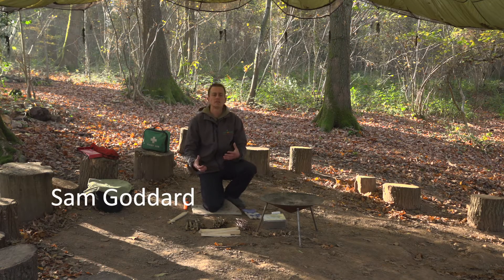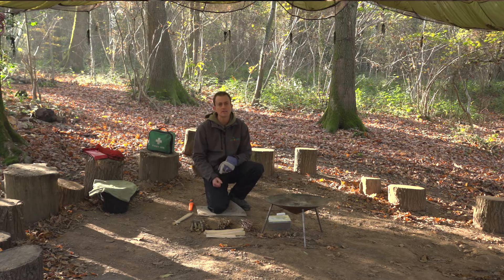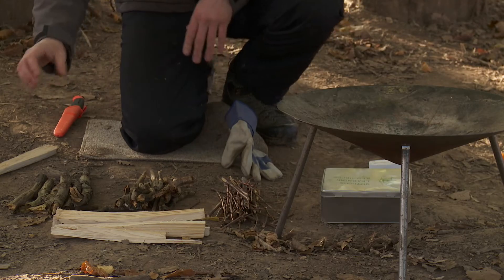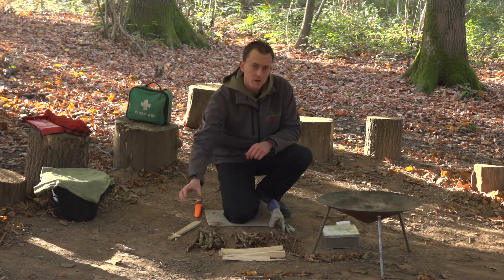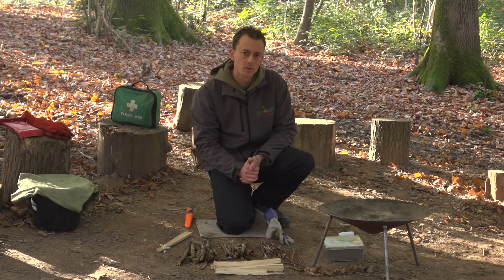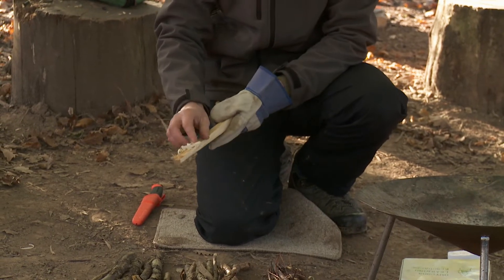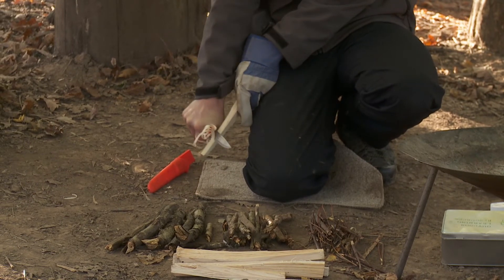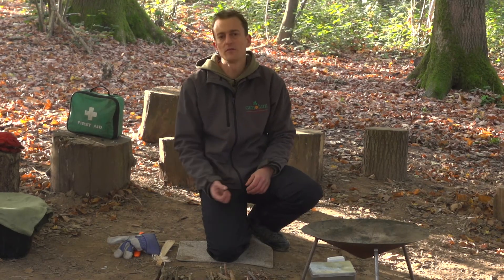Forest School Skills - Preparing For a Camp Fire